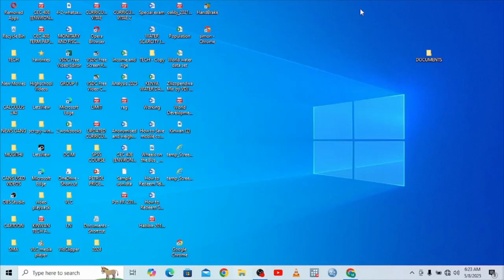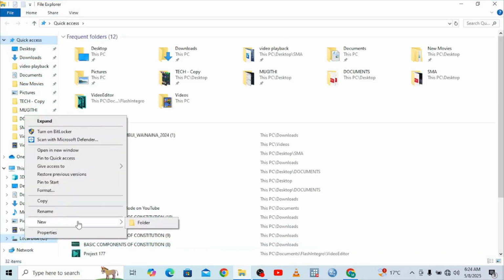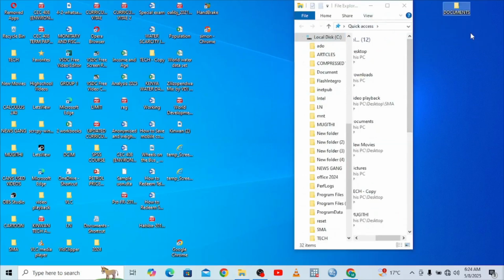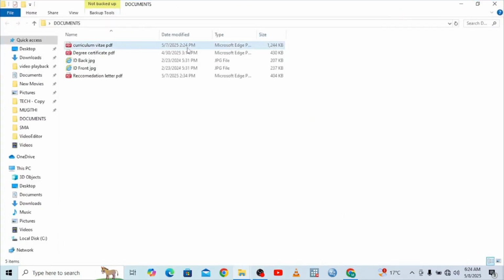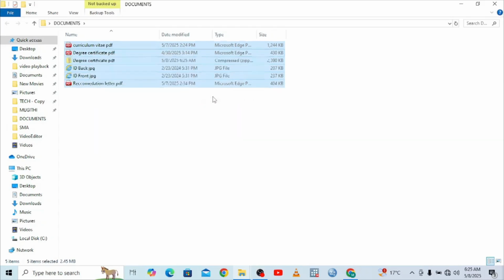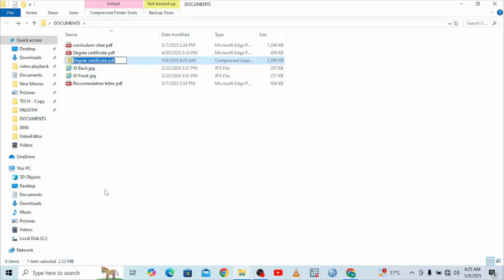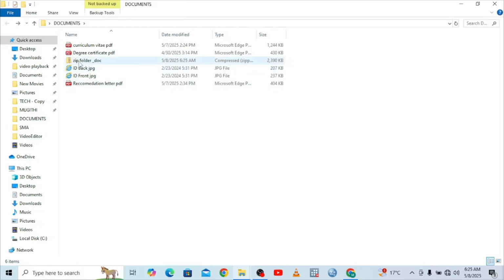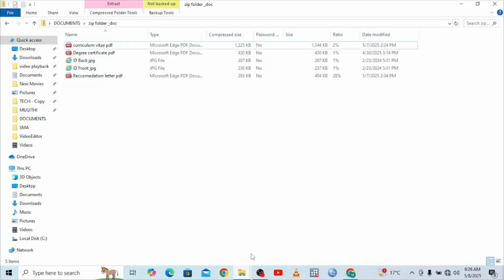Create a Zipped Folder/File in Windows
How to Make ZIP file on Windows Laptop and PC (2025)